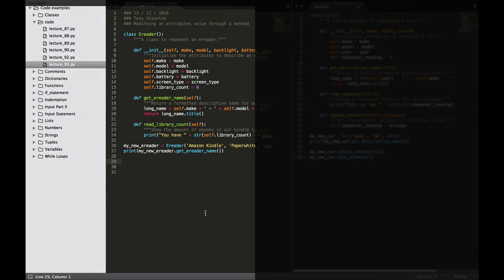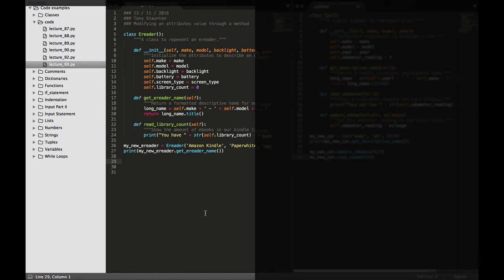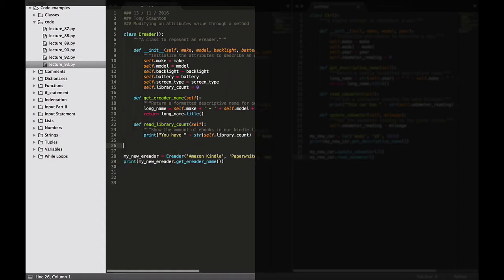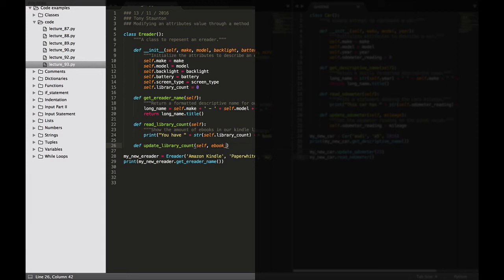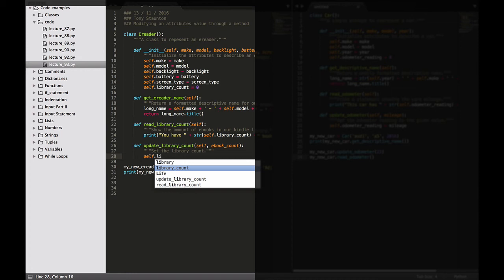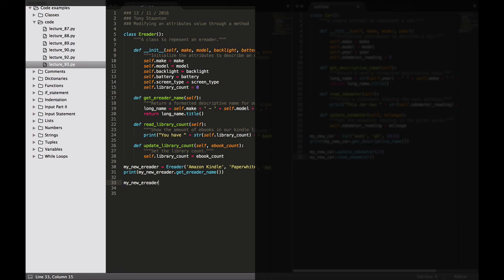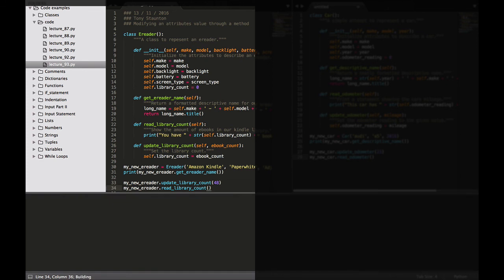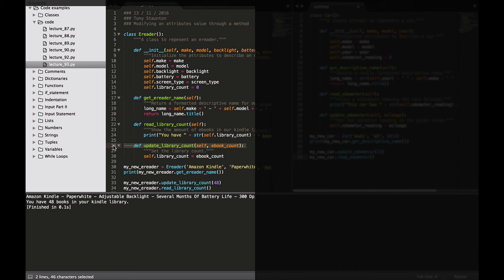Python: How to modify an attributes value through a method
Absolutely no experience in programming required. Learn practical Python skills and get up and running in Python today.